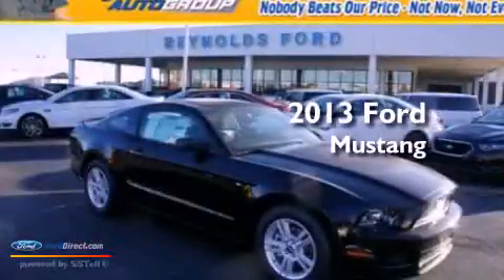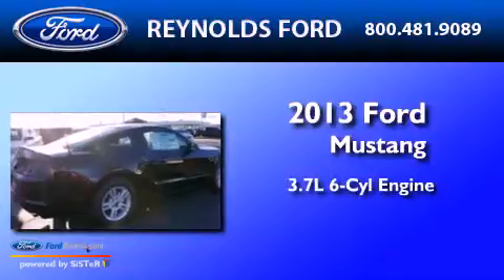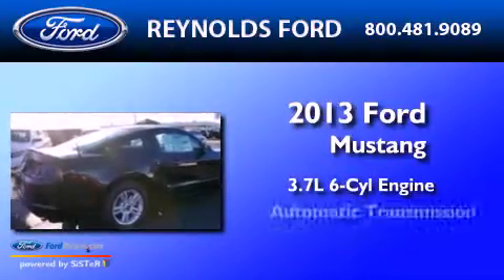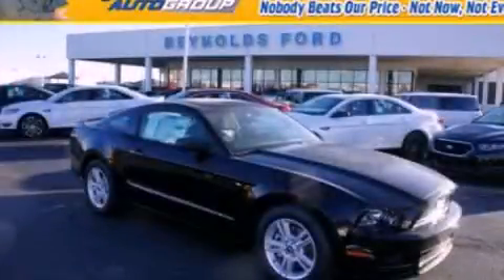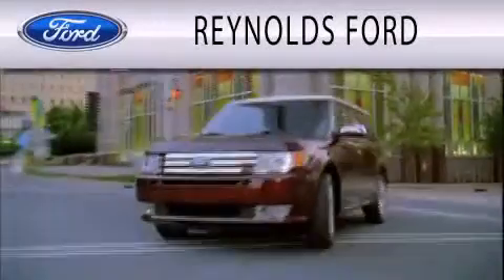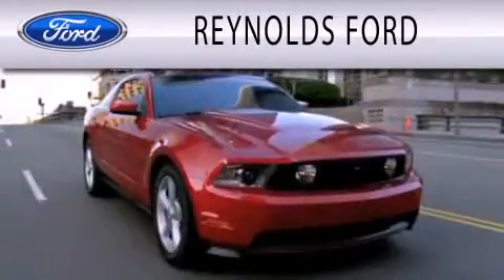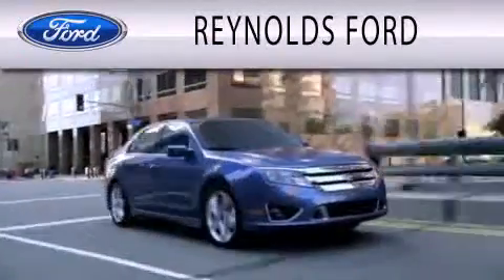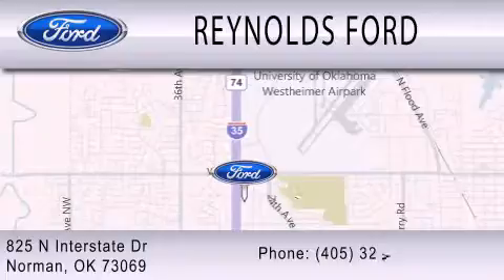2013 FORD MUSTANG Norman OK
Year : 2013
 Make : FORD
 Model : MUSTANG
 Engine : 3.7L V6 24V MPFI DOHC
 Trans . : AUTOMATIC
 Exterior : BLACK
 Miles : 4
 Interior : CHARCOAL BLACK
 Stock : FCD238